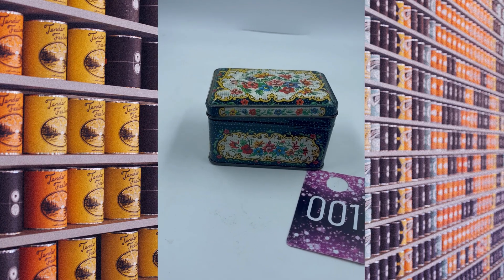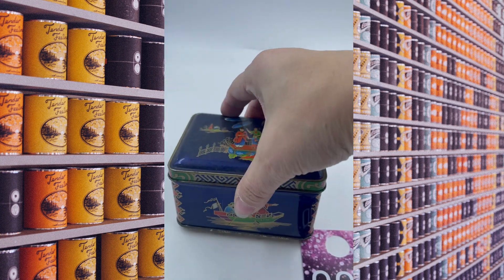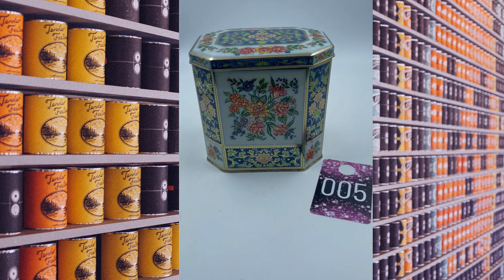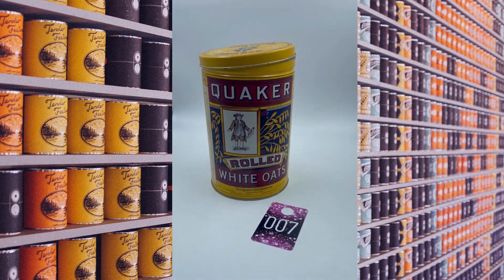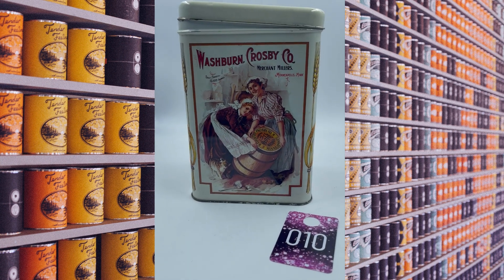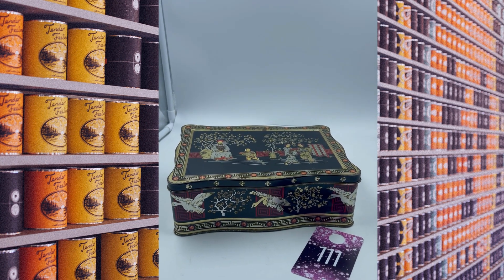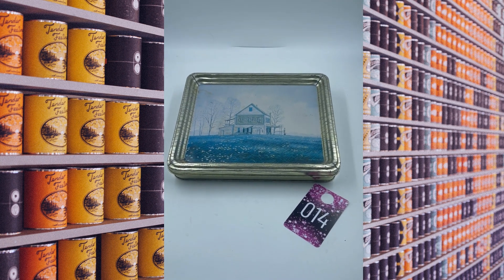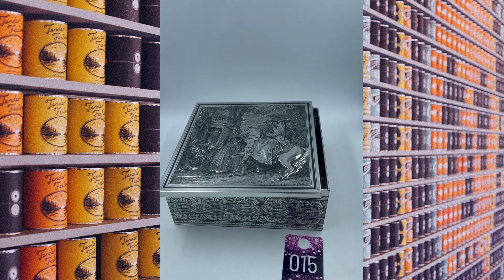BUY IT NOW TIN CANS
Items Sold: #3, #4, , #10, #11

I will be updating what has SOLD above as they sell.